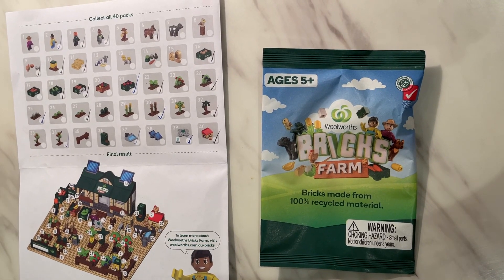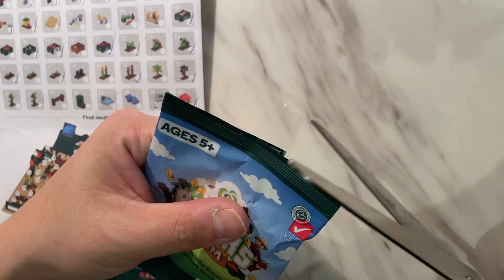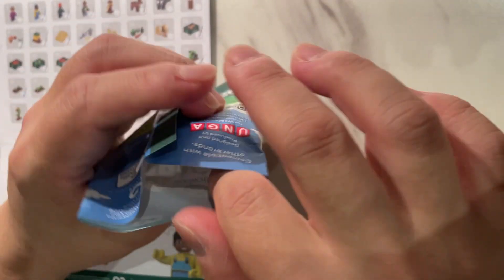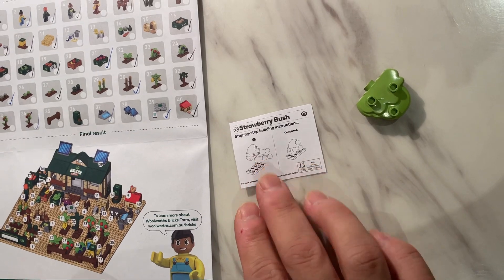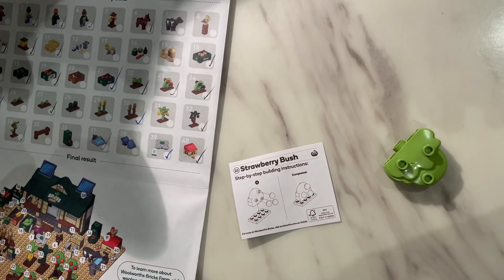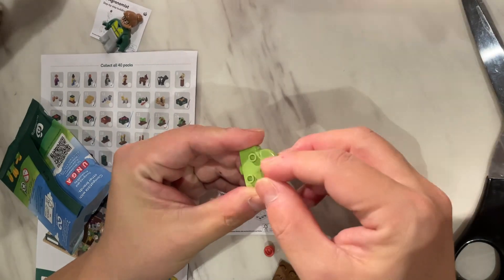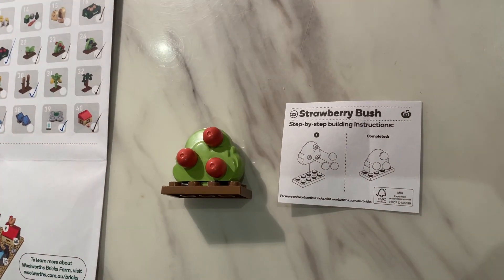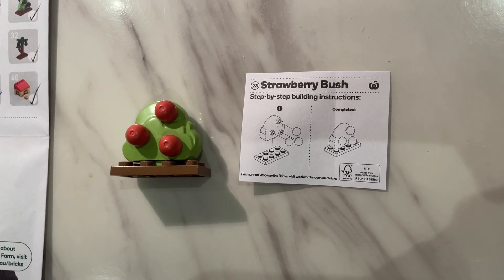Build new Woolworths Bricks Farm - Strawberry Bush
We need your support to motivate us to post more videos! 🥰